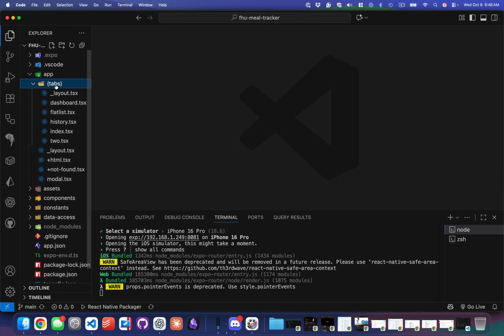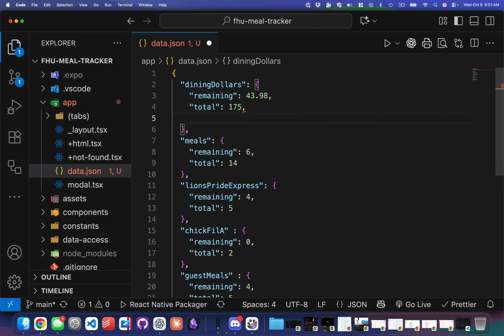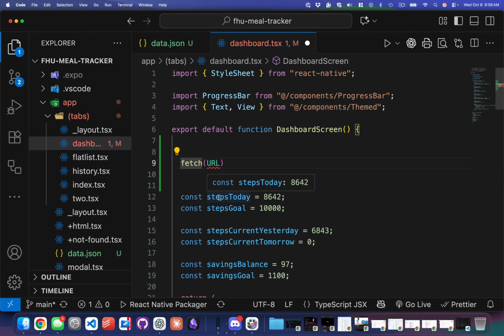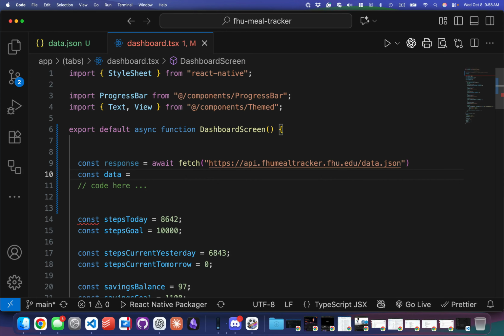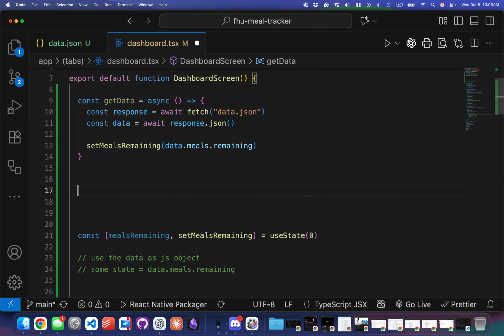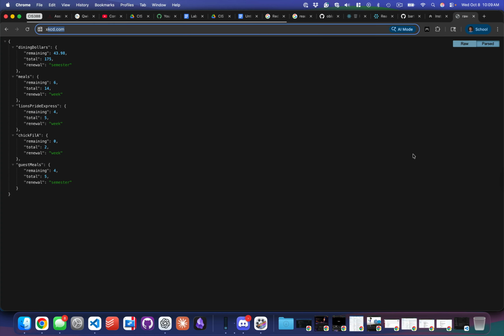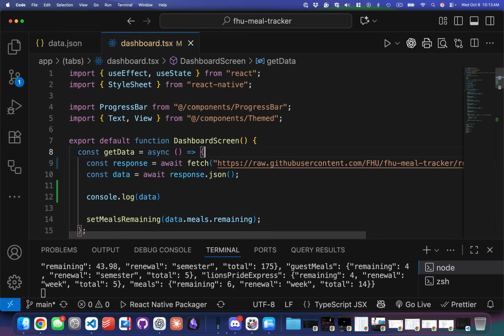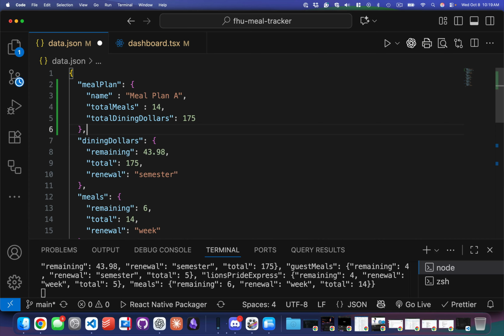CIS388 | 10-8-2025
Demonstrating use of fetch() to load a remote JSON data file.